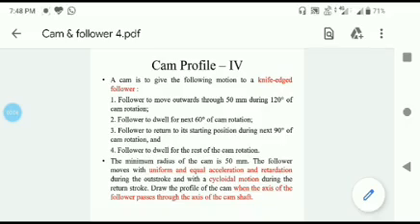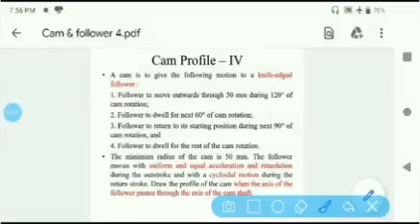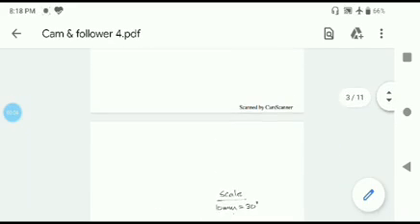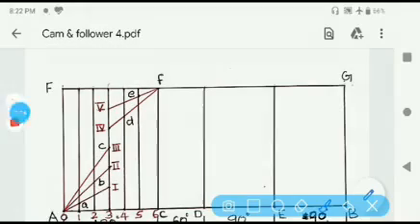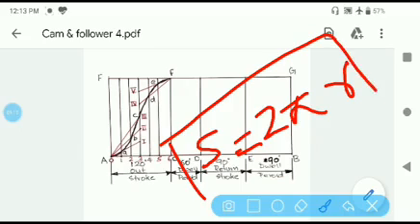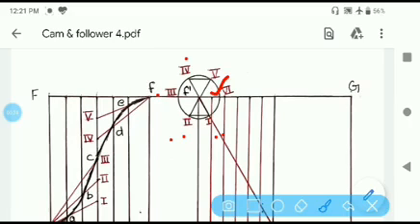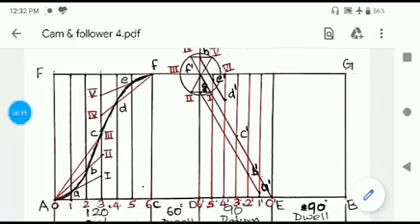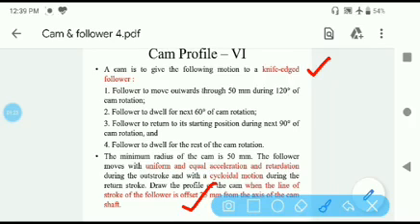Cam & follower Analysis - Part 4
Cam & follower Analysis